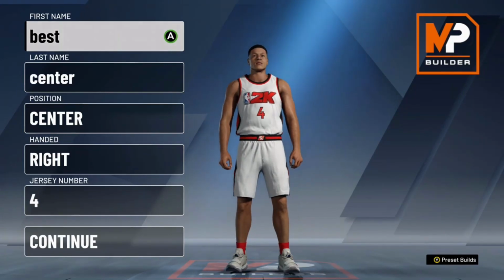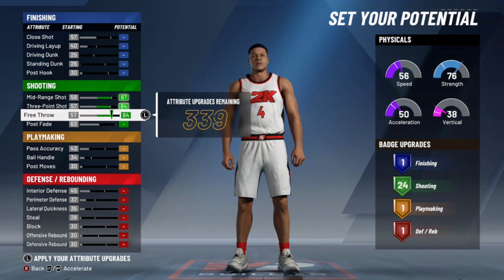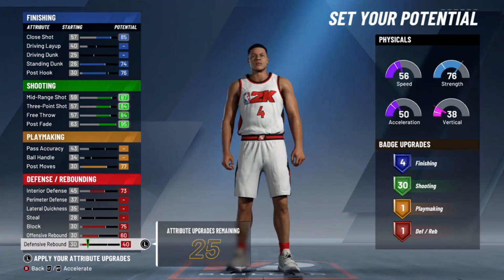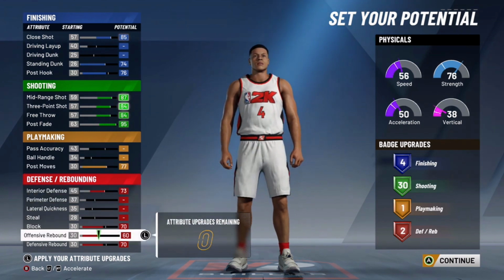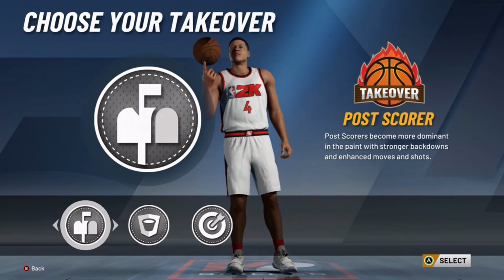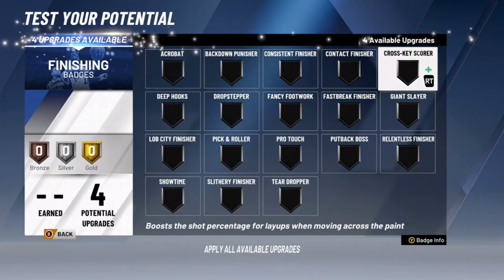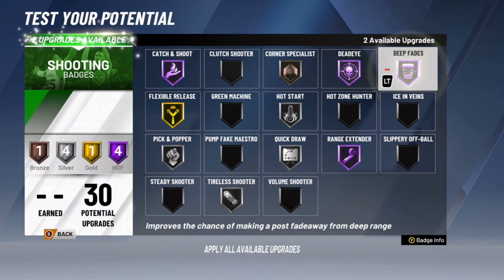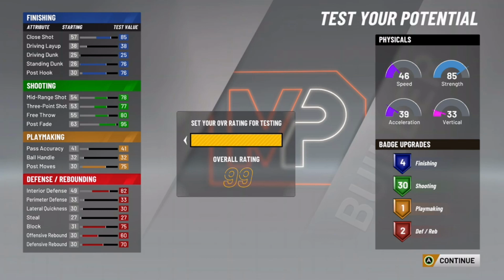I CREATED a SHARPSHOOTING INTERIOR FORCE in NBA 2K20! BEST CENTER BUILD in NBA 2K20!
I created an Interior Force in nba 2k20. Best bigman build in nba 2k20. Best center build nba 2k20. Sharpshhoting interior force. post scoring Interior Force 2k20.